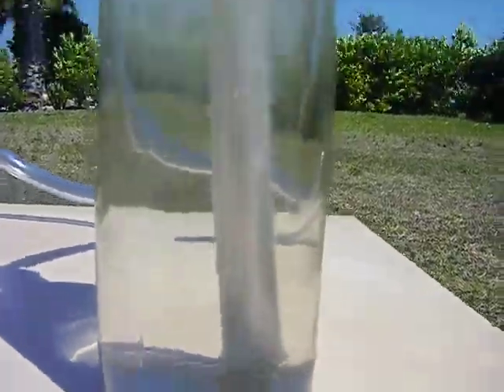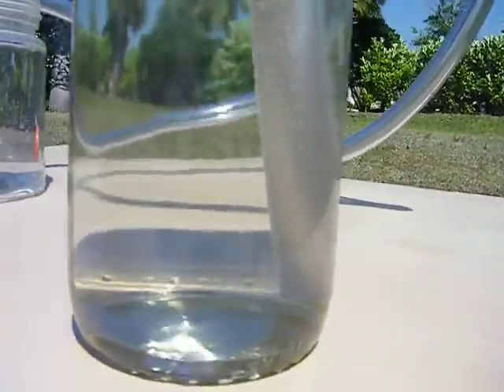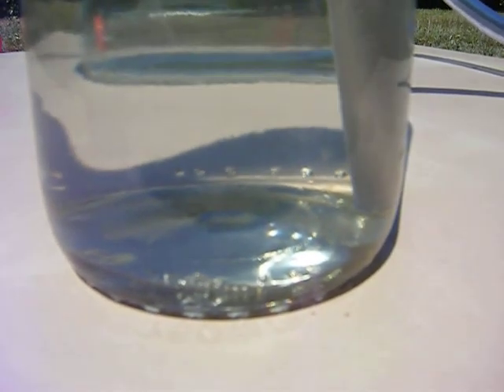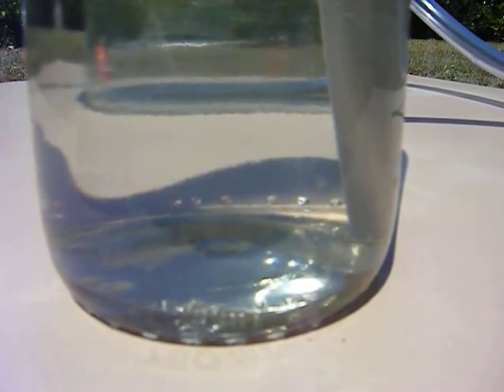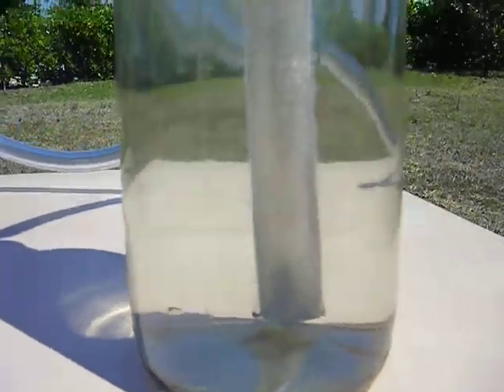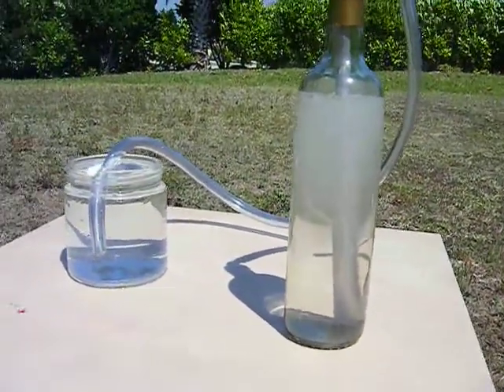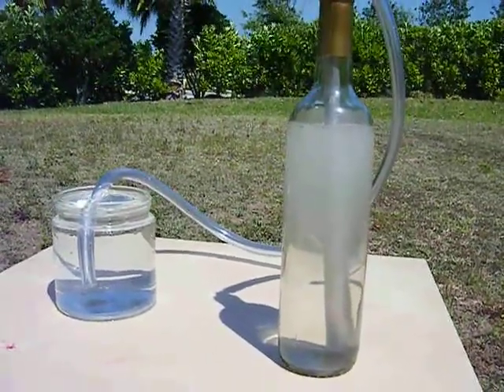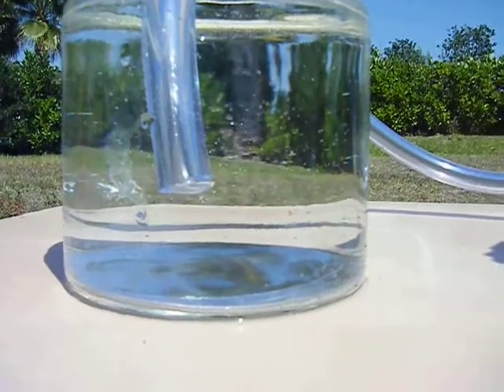Hydrogen Production with no Electricity Pt.4